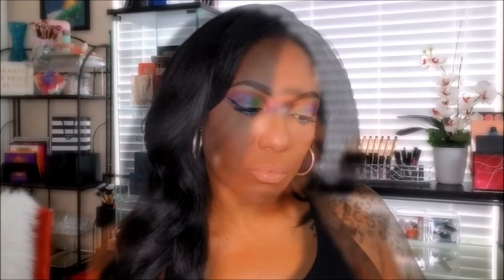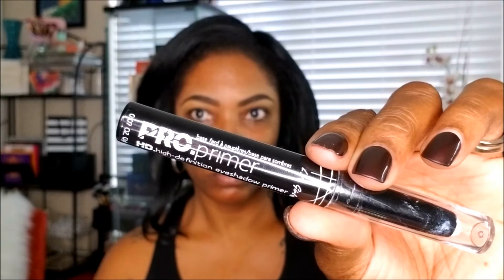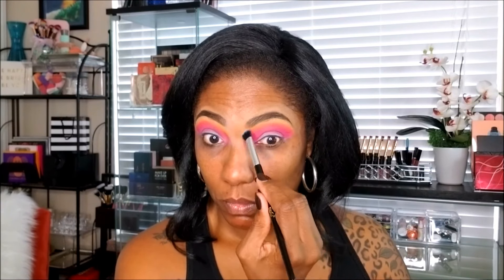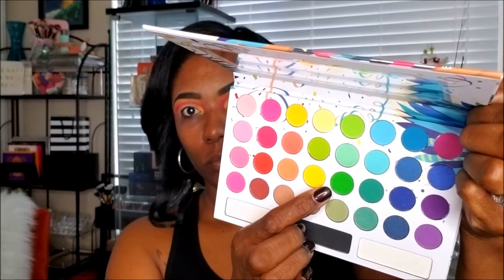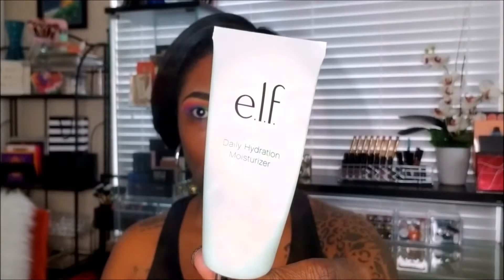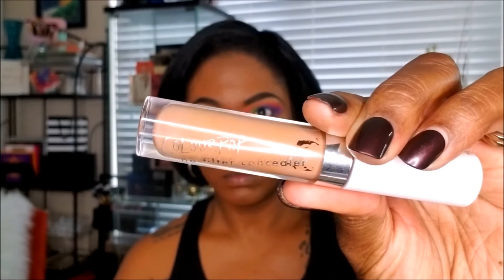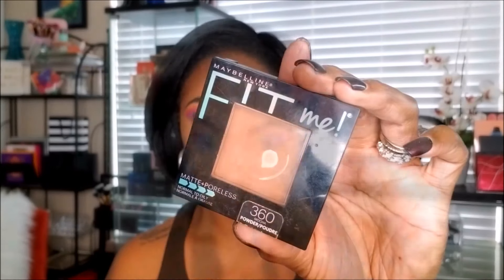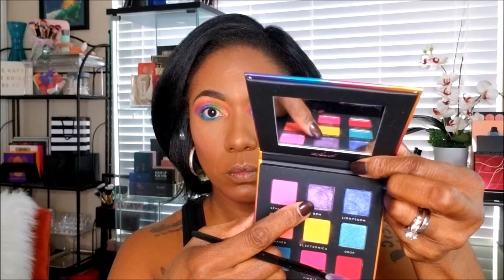Bad Habit After Shock Palette Eyeshadow Look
Eyeshadow Palette Purchased from ShopHush.com
Palette Used: After Shock by Bad Habit